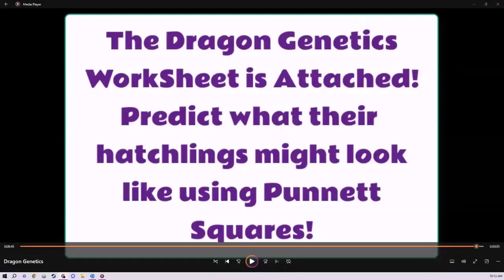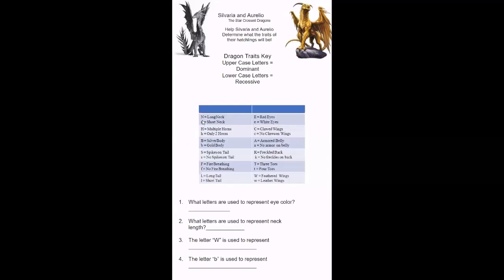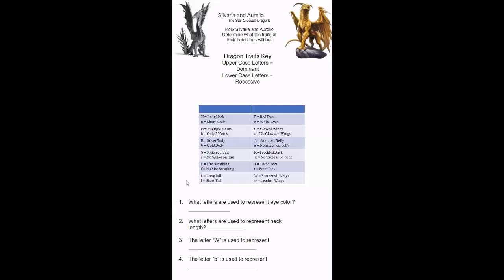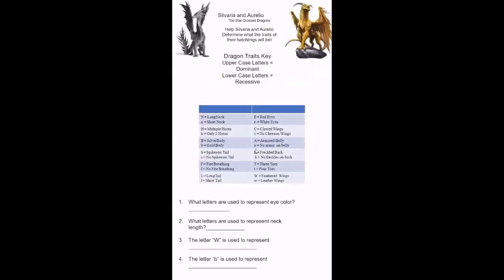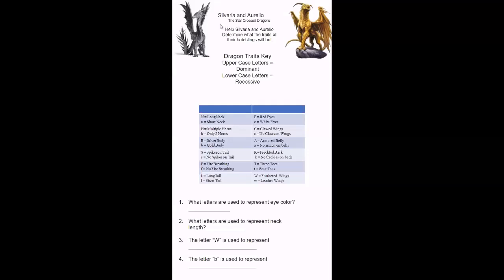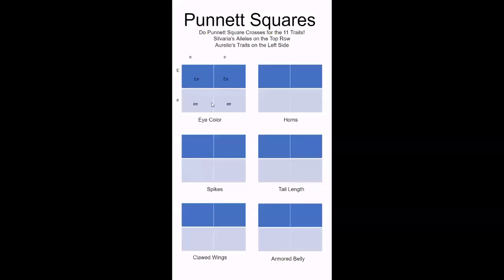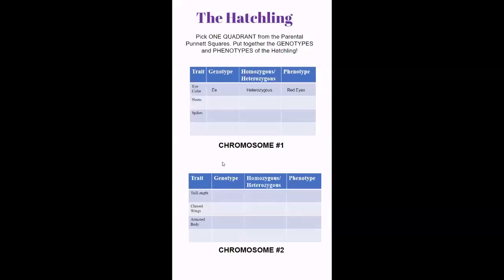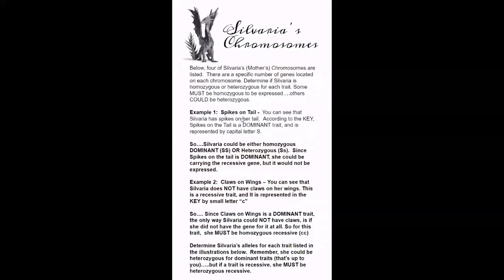Dragon Genetics Video Instructions